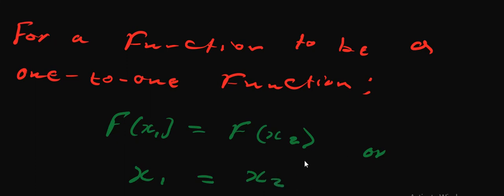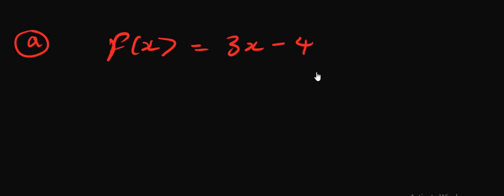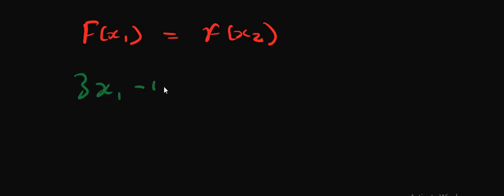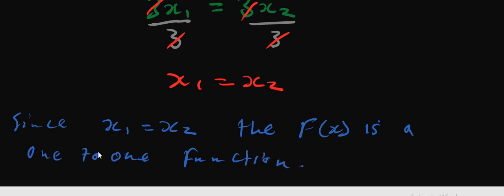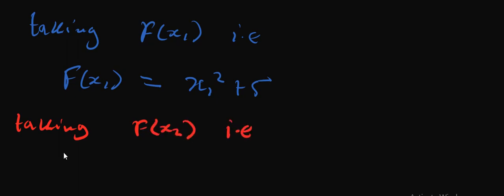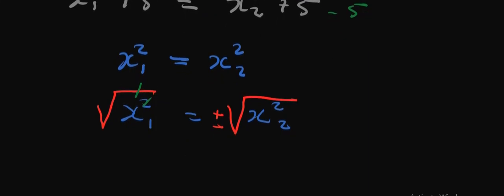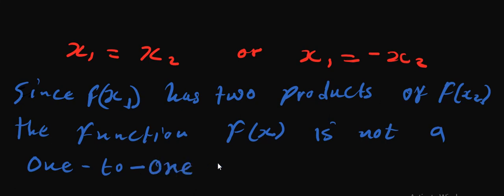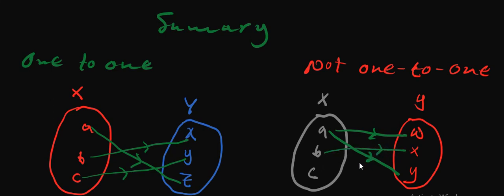MATHEMATIC FUNCTIONS ONE TO ONE FUNCTIONS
In this class we simply explain HOW TO SHOW IF A FUNCTION IS A ONE TO ONE FUNCTION.